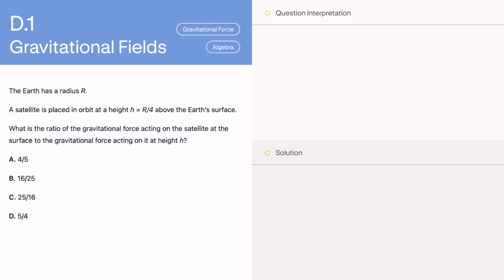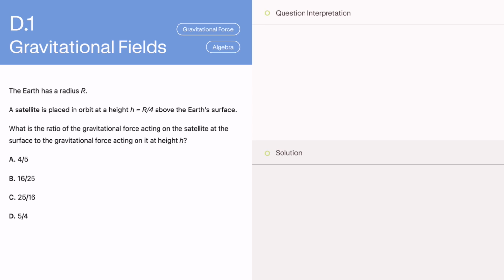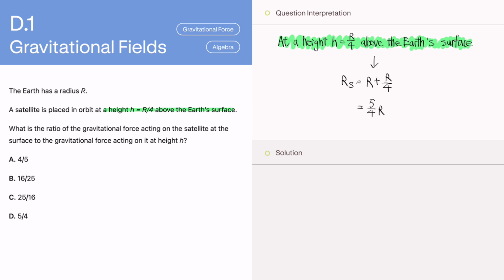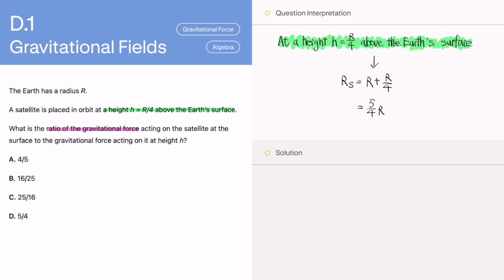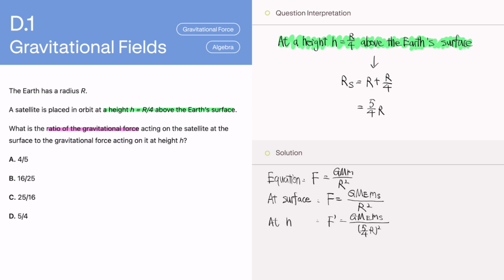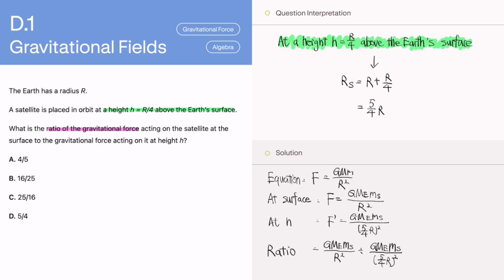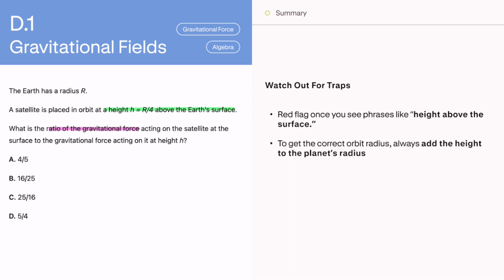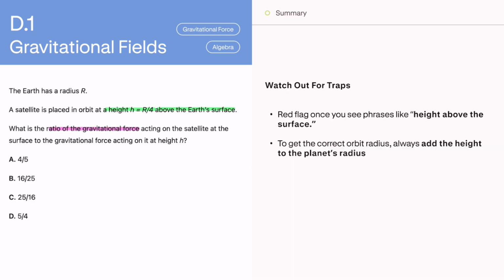IB Physics Gravitational Force | D.1 Gravitational Fields Question 1 Explained (SL & HL)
This exam-style problem in IB Physics gravitational force is solved step by step for both SL and HL students, and is part of the D.1 Gravitational Fields topic.

In this lesson, we look at how gravitational force changes with height above the Earth’s surface — a classic trap where examiners test if you correctly interpret “height above the surface” versus “orbit radius.” You’ll learn how to apply Newton’s law of gravitation, handle radius adjustments carefully, and simplify ratios with confidence.

✅ Spot and avoid the trap hidden in exam wording (“above the surface”)
✅ Apply Newton’s law of gravitation at different radii
✅ Simplify ratios by cancelling terms clearly
✅ Reinforce the importance of adding height to the planet’s radius